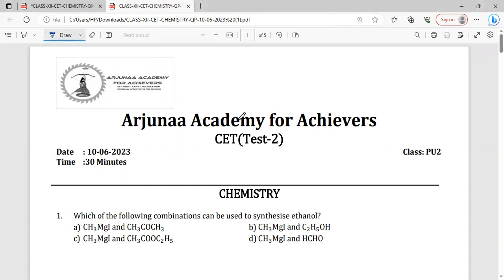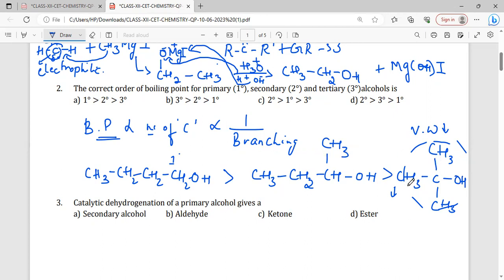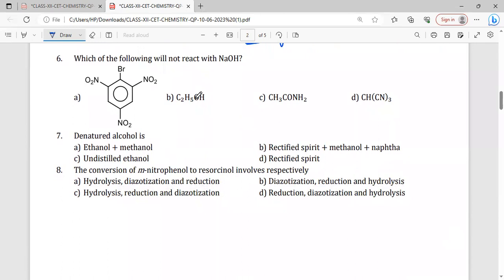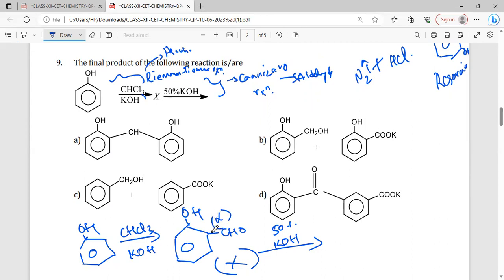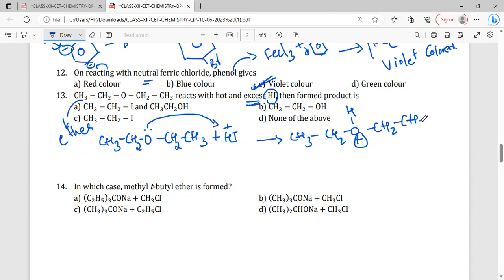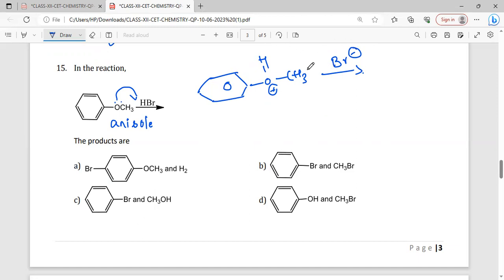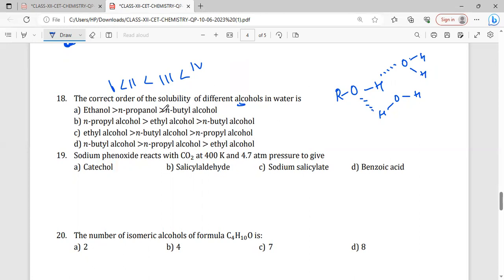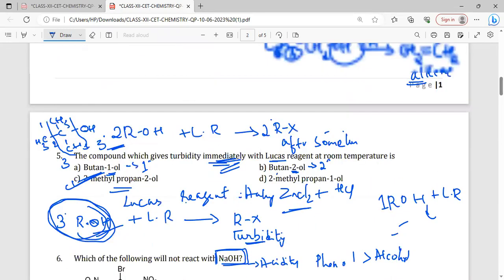CET Test 2 Chemistry Alcohols,Phenols & Ethers Solutions